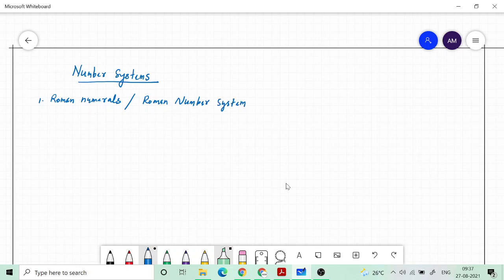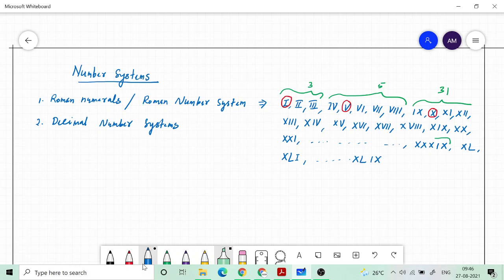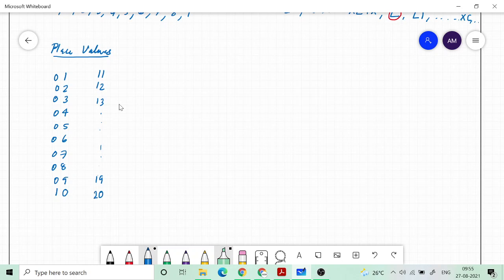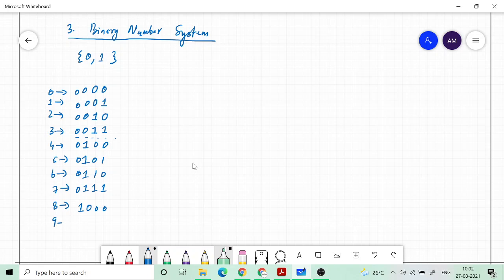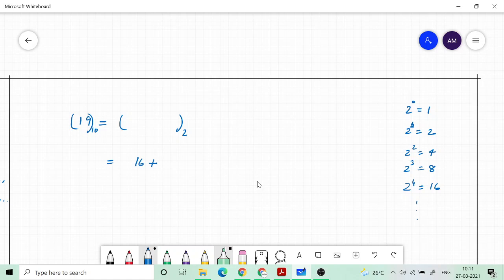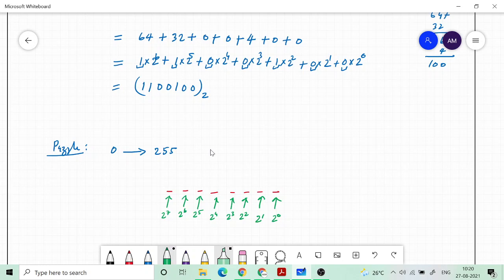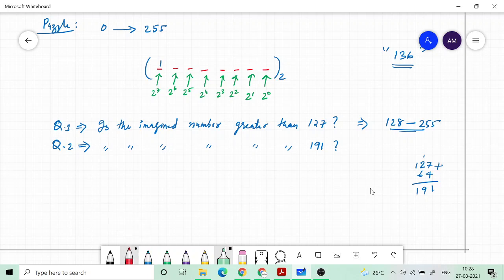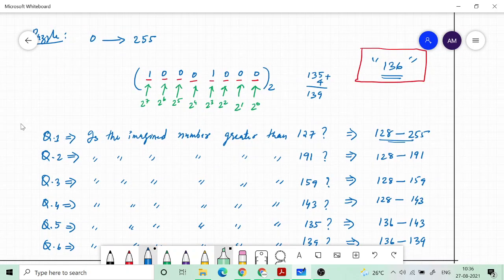DSD L00 Number systems 2021 08 27